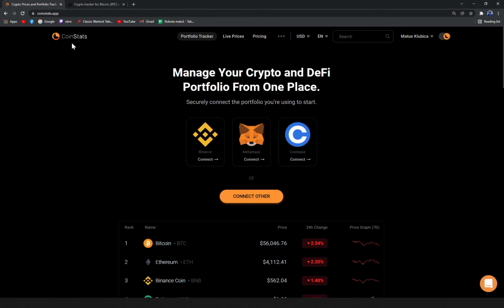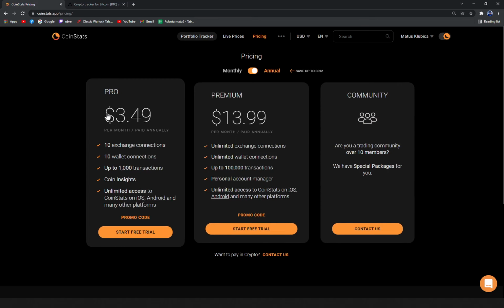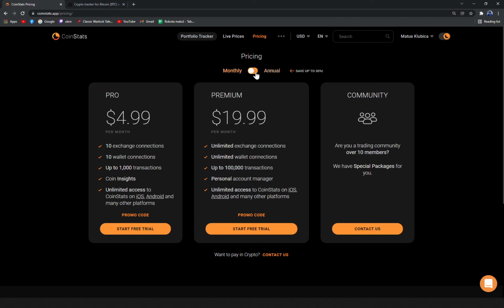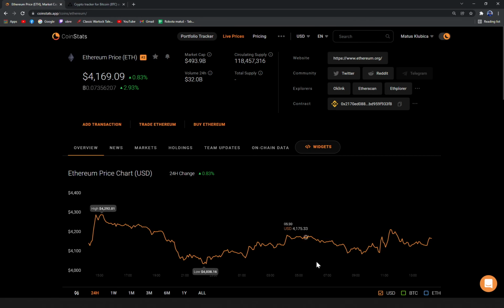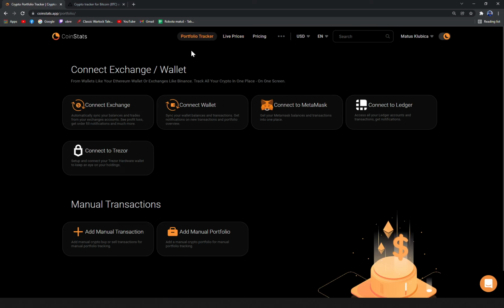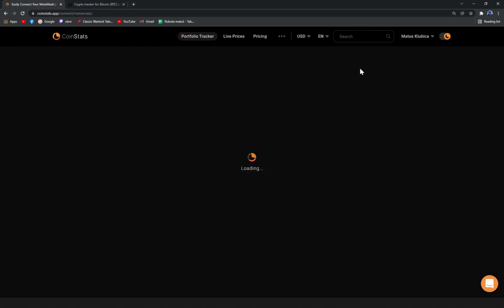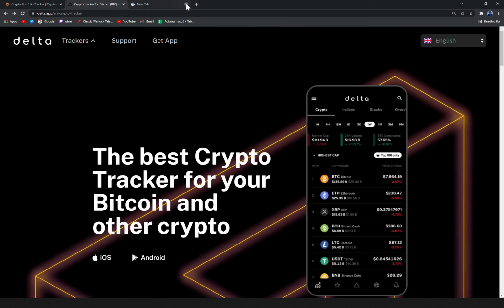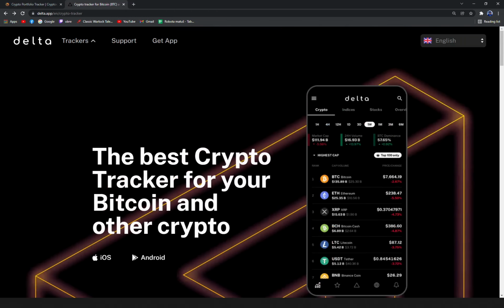CoinStats vs Delta - Which One is Better ?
‏‏‎ ‎ In this video you will learn CoinStats vs Delta - Which One is Better ?

GET AMAZING FREE Tools For Your Youtube Channel To Get More Views:
Tubebuddy (For GROWTH on Youtube):